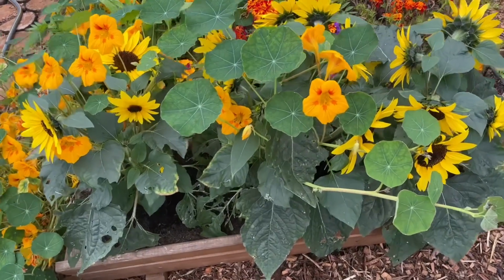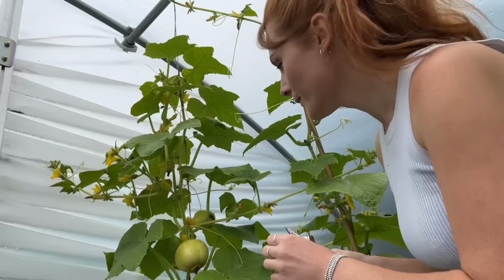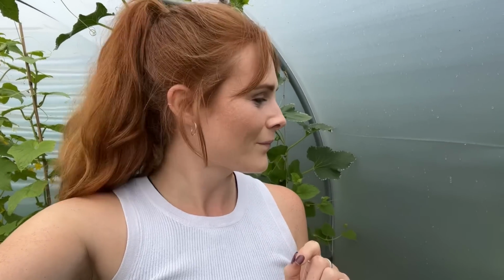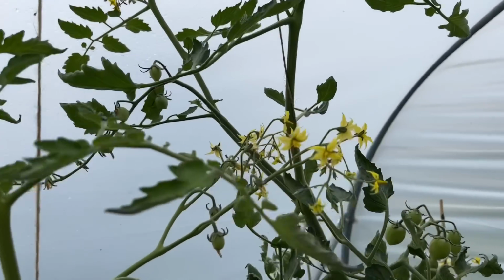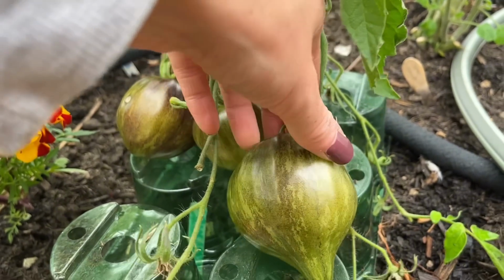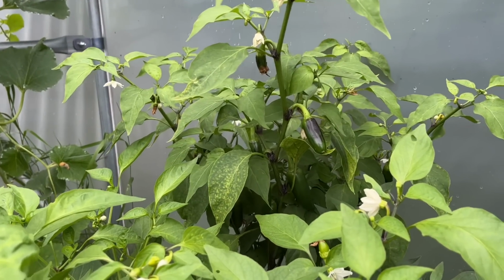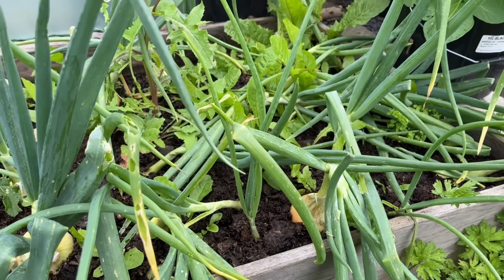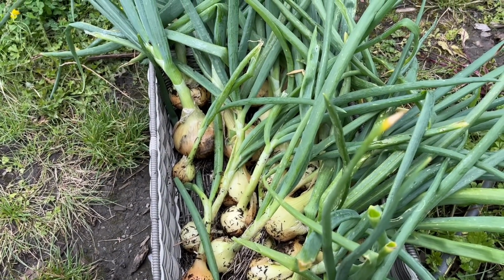I’m excited! Polytunnel tour and bumper harvest!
I’ve been away from the allotment for almost a week, and wow so much has changed! Got a bumper harvest from the poly tunnel and some onions too.